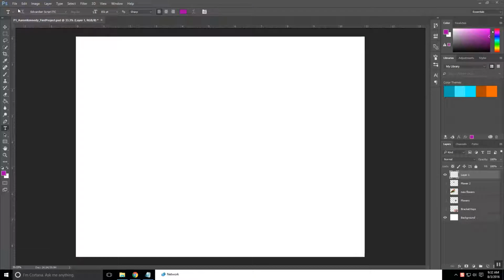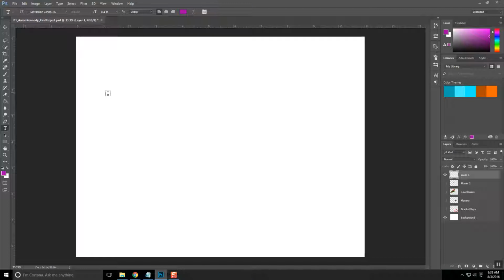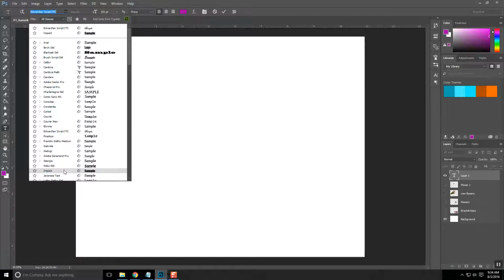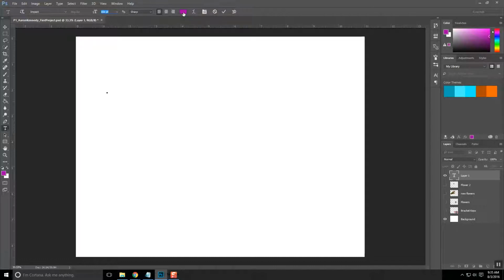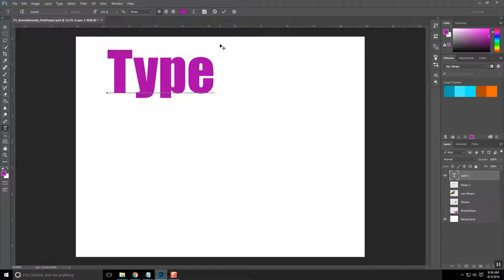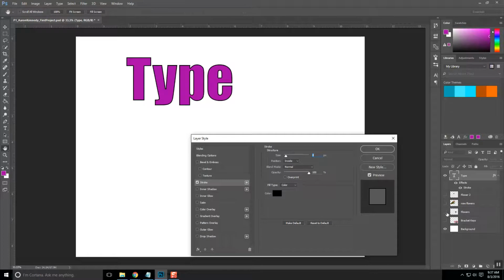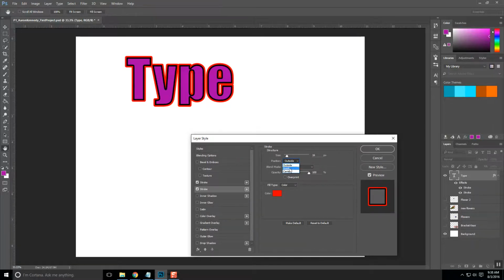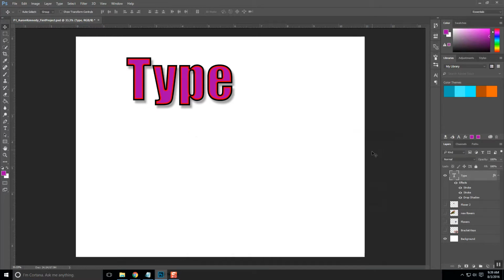Photoshop CC2015 5 How to Create Multiple Layer Effects including Drop Shadows